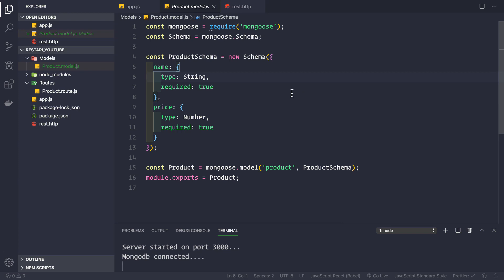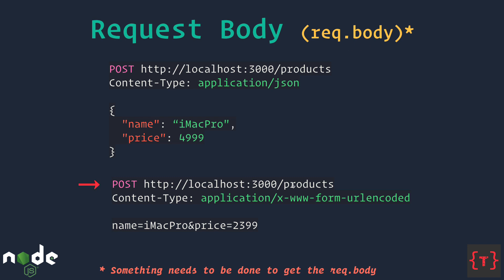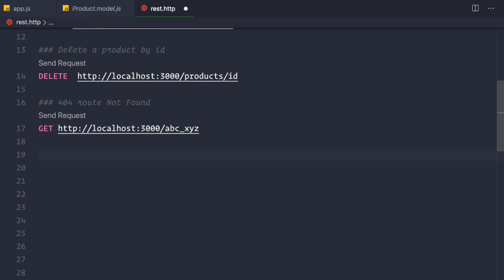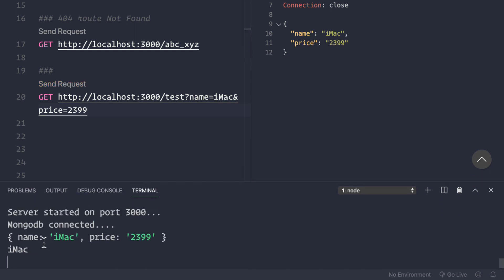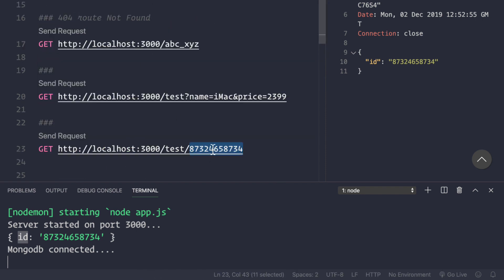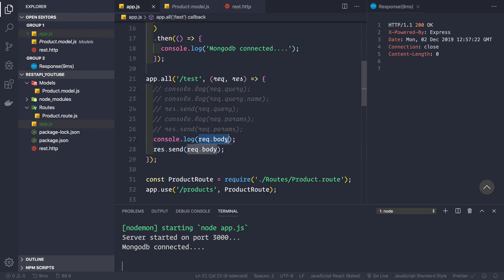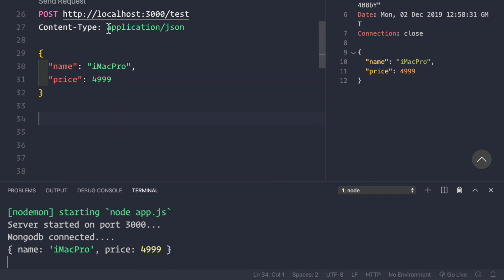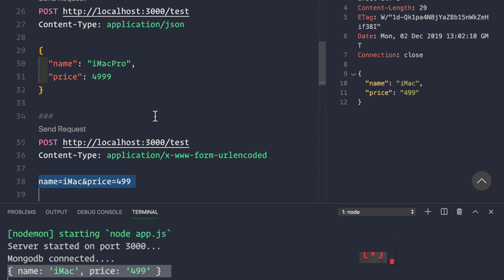Parsing Request | RESTful API using NodeJS and MongoDB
In this video you will learn how to parse request, with queryStrings routeparameters and reqbody.
We would be parsing the request body using the build in express bodyparser and we won’t be using the npm package bodyParser, because as of Express 4.16.0 that is already built inside express framework.